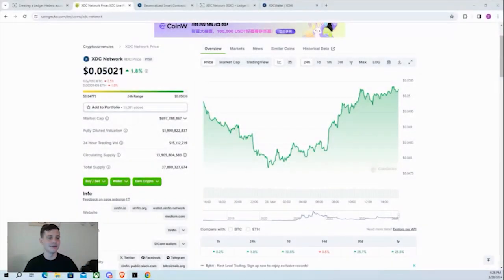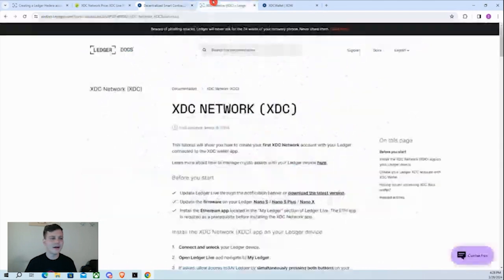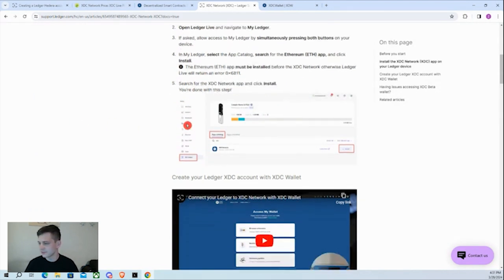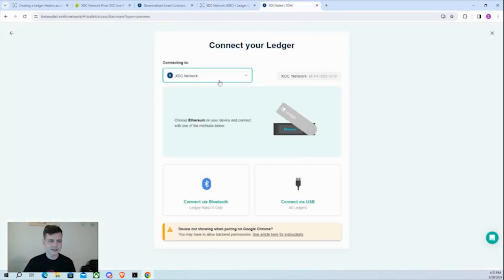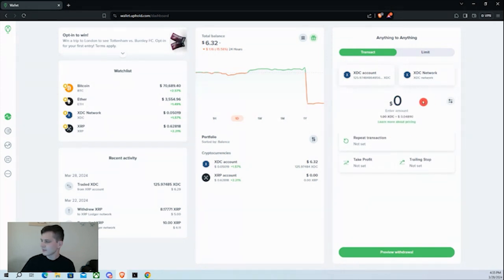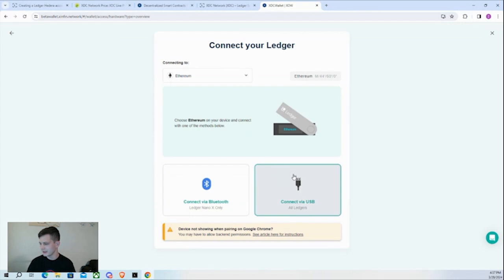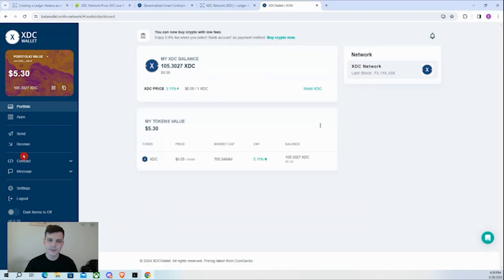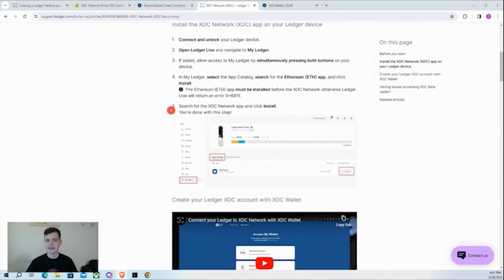How to Crypto: Tutorial for Storing Your XDC Network Coin $XDC on Your Ledger Hardware Wallet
Welcome to 'How to Crypto: Tutorial for Storing Your XDC Network $XDC on Your Ledger Hardware Wallet'. In this essential guide, we're taking you through the seamless process of securely storing your XDC Network tokens ($XDC) using one of the most trusted hardware wallets available today: the Ledger Wallet.

With the growing importance of digital asset security, understanding how to protect your cryptocurrency investments is crucial. This tutorial is meticulously designed for both newcomers and experienced crypto enthusiasts looking to enhance their security measures for their XDC Network tokens.